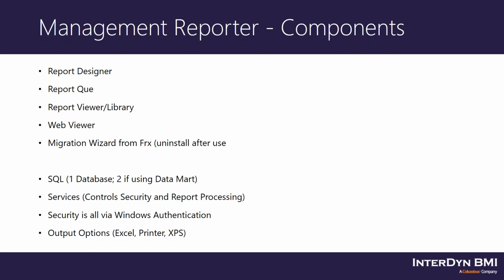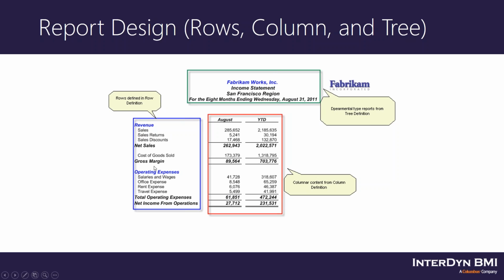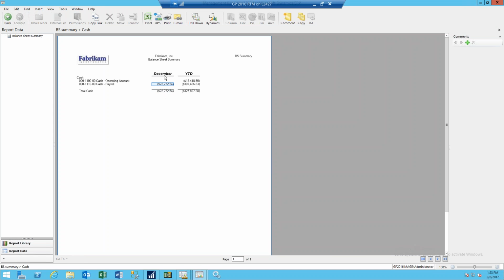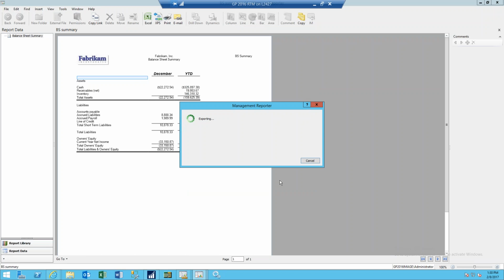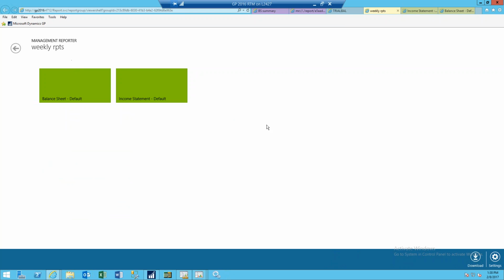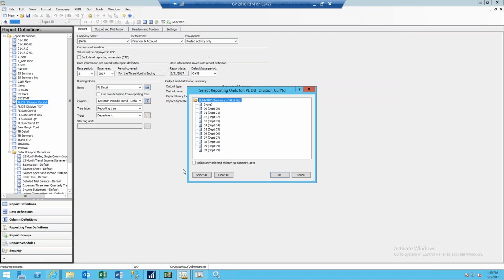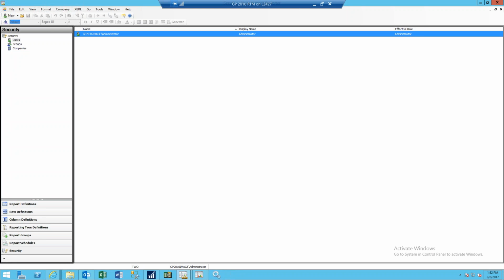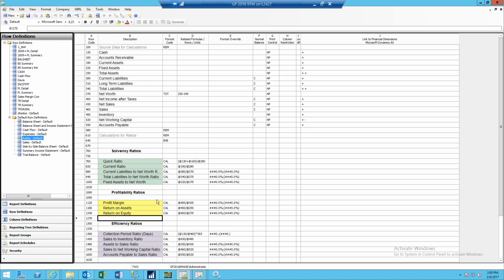Let's Learn Management Reporter!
Are you using FRx today and you know you need to move to a new reporting tool? This webinar will cover Management Reporter and what it offers you in reporting. We’ll cover key features and benefits and how you can easily migrate from FRx.